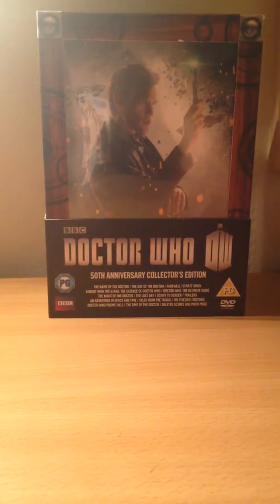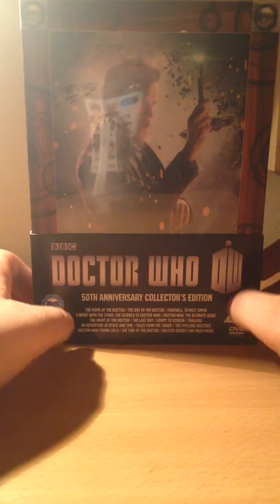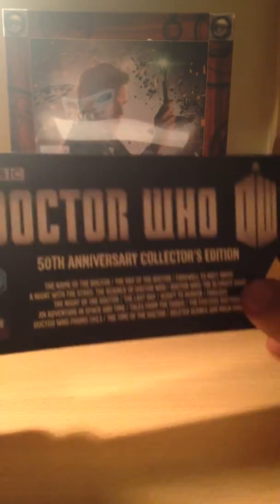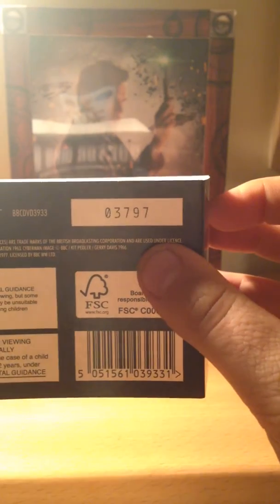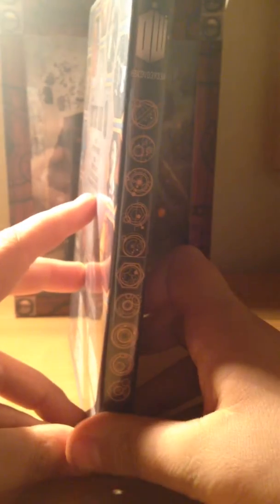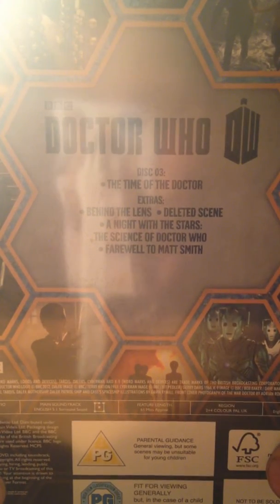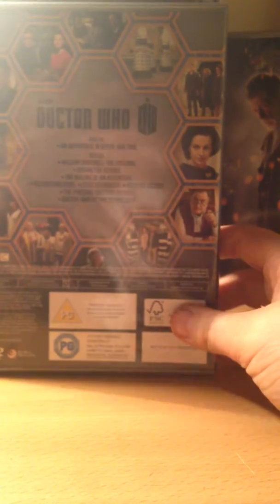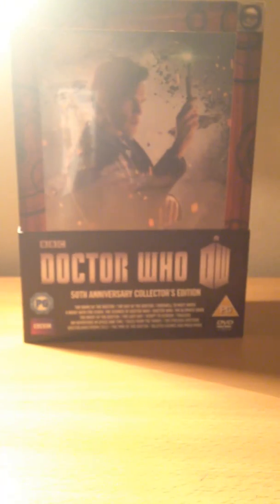Doctor Who DVD Boxset Review - The 50th Anniversary Boxset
This is my review of The 50th Anniversary Boxset!! This is the last video until the Christmas reviews starting 1st January 2015!!!

So from Whoniverse Vortex, Merry Christmas and a Happy New Year!!!